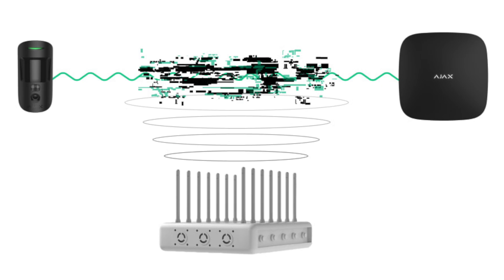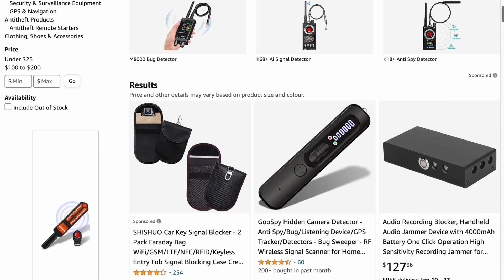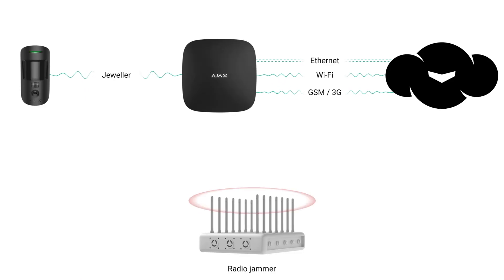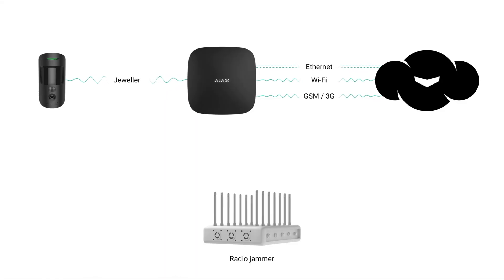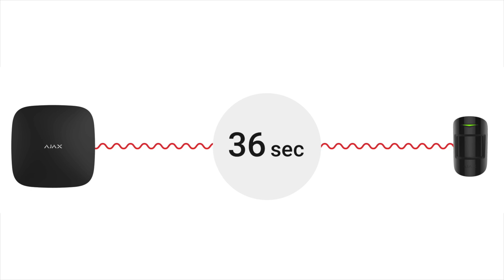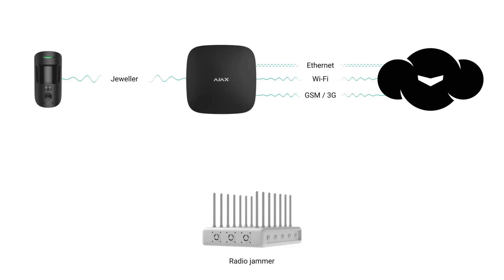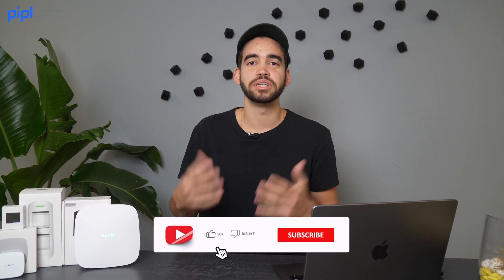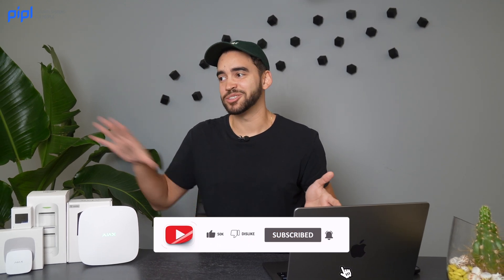What Jamming of a Wireless Alarm System is and How to Resist It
00:00 - Introduction
00:40 - What is jamming?
01:32 - How are professional wireless security systems protected from jamming?
01:53 - How are Ajax Systems protected from jamming?
06:03 - Steps for creating a professional security system
07:33 - Conclusion

In this video, our speaker Jeremie Lusignan discusses the intricacies of jamming in wireless alarm security systems. Delving into the fine details of jamming, we analyze vulnerabilities in radio, Wi-Fi, and LTE signals. The importance of selecting professional alarm systems equipped with robust communication protocols, emphasizing the reliability of wired connections. Using the Ajax Hub2 Plus as an example, the video emphasizes the system's resilience to potential failures, the availability of multiple communication channels, and the added security of a wired connection.
The content of the video goes beyond theoretical discussions by offering practical tips such as the strategic placement of signaling systems to minimize exposure and increase signal security. The video is aimed at installers and end users and provides practical advice to strengthen security measures. Pipl Systems' commitment to providing valuable content to the security community is clear, and we promise there will be even more engaging discussions in future episodes.